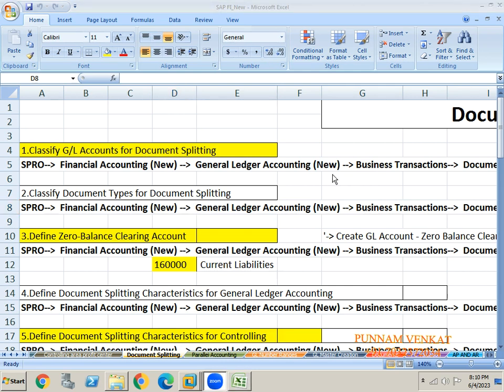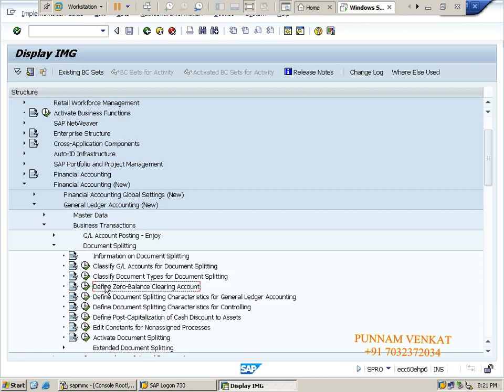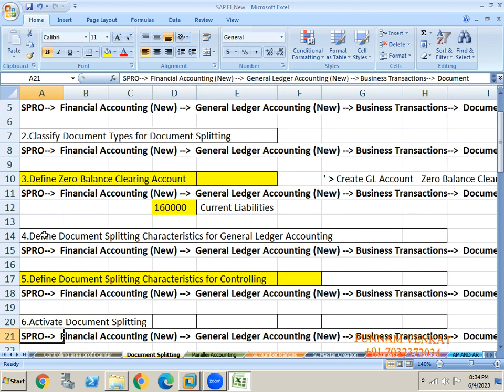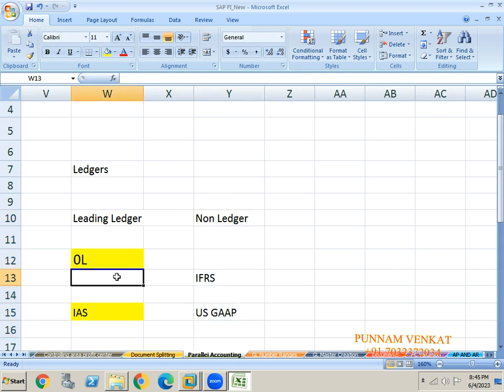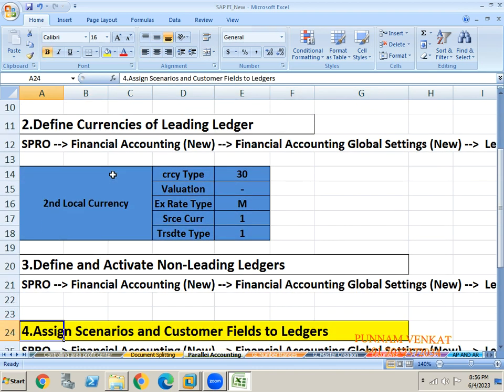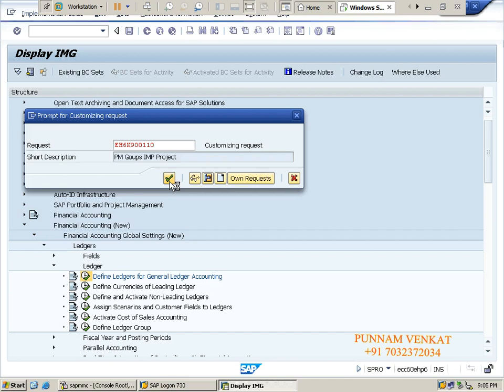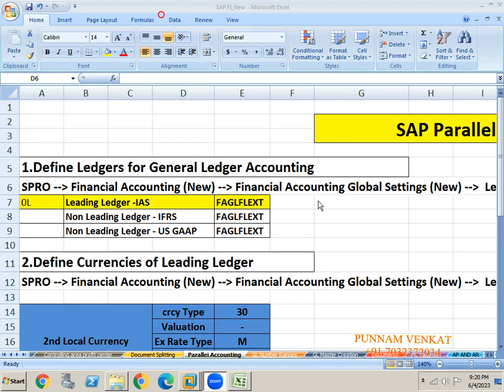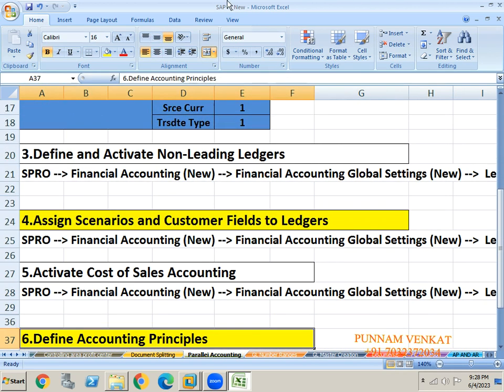SAP FICO Parallel Accounting Process - Class 14